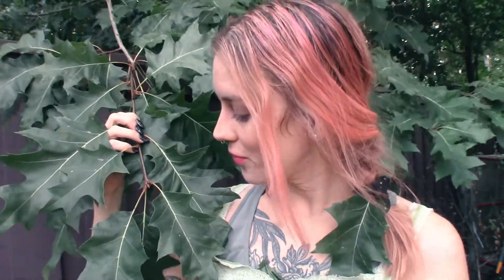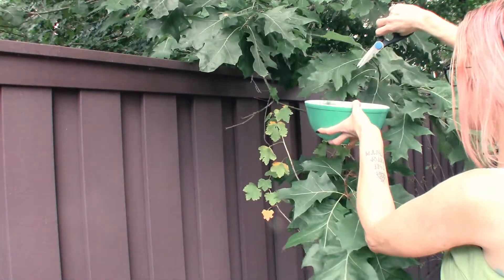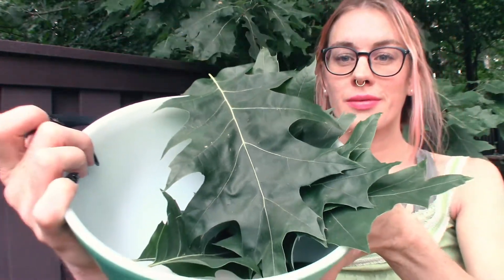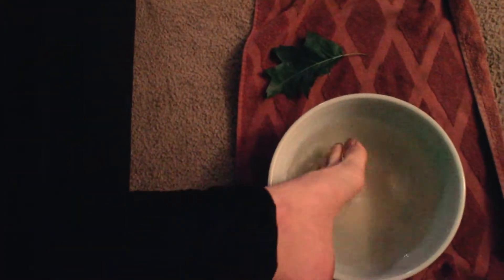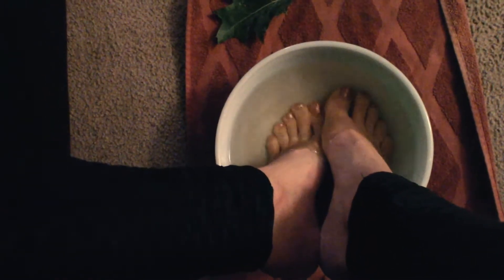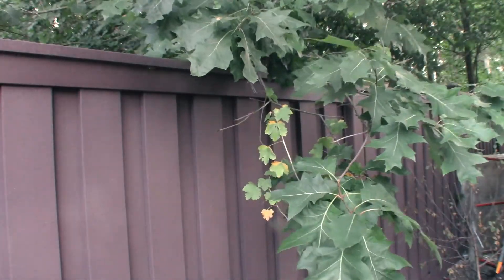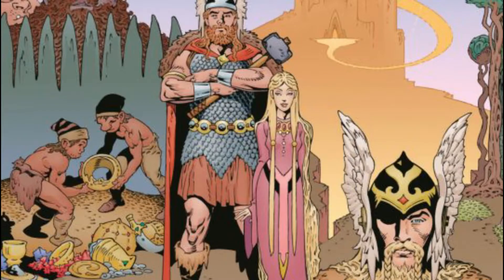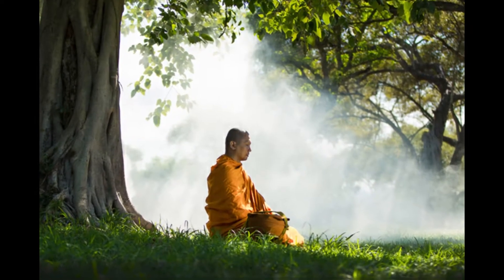Oak Tree Myth and Medicine (Celtic and Nordic Herbalism)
When your feet are feeling angry,
soak them in some oak leaf tea.

intro animation by Sid Santiano
Buy his book: Allegory of the Cake: Sid Santiano, Celeste Bennett, Sid Santiano: 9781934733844: Amazon.com: Books
SidisGood - YouTube
SidisGood.com/comics